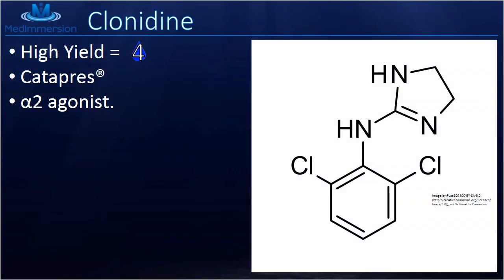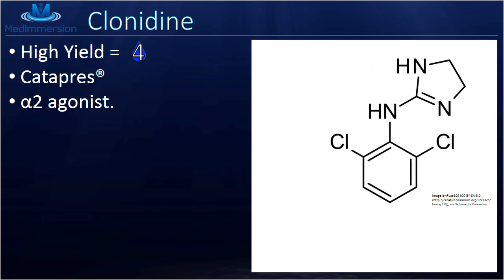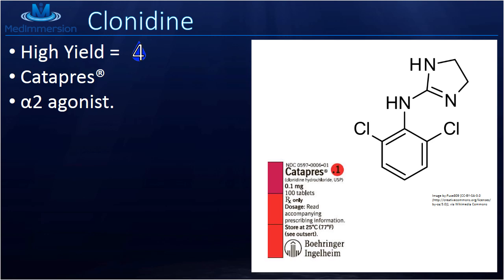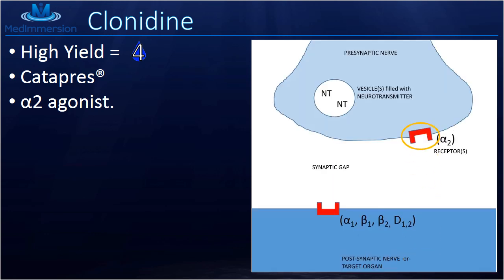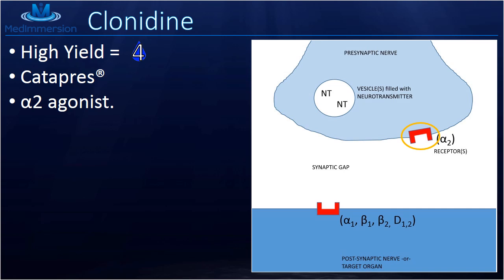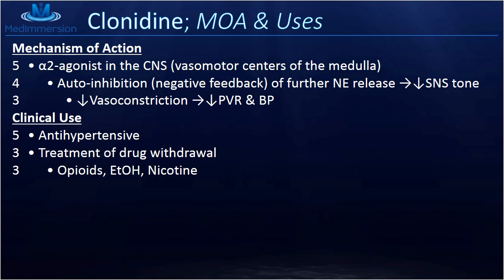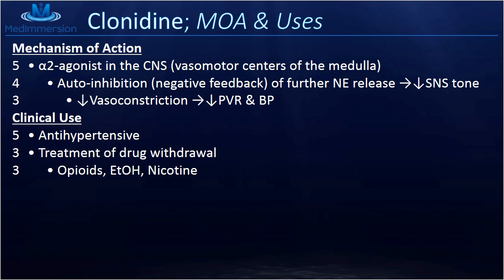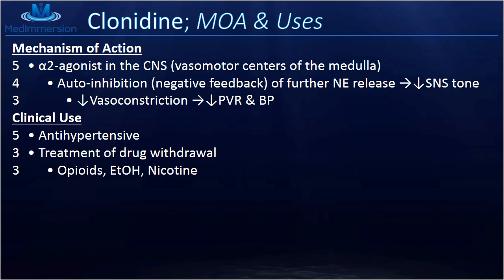Clonidine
This is a review of Clonidine.

 0:05 Introduction to Clonidine
 0:52 Mechanism of Action & Clinical Uses
 2:18 Side-Effects

As always, please let us know your thoughts.  Good luck in school and thanks for checking out our video!